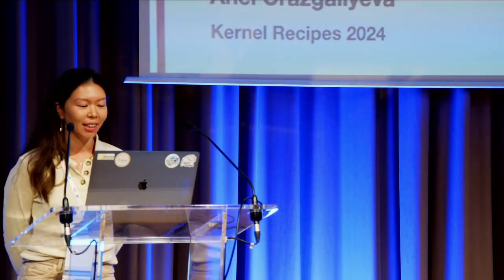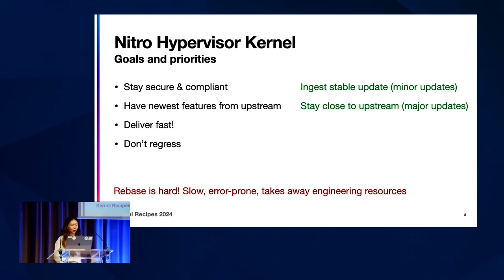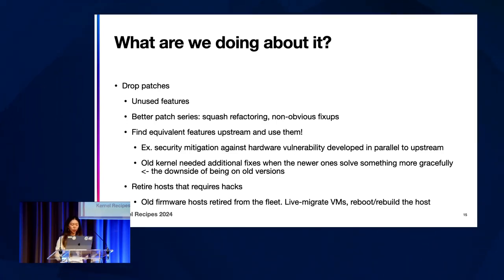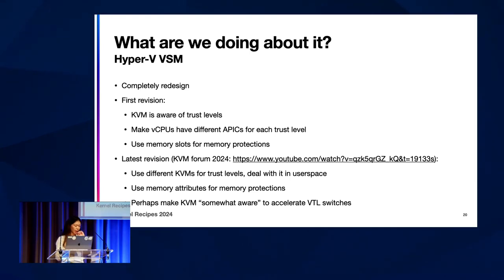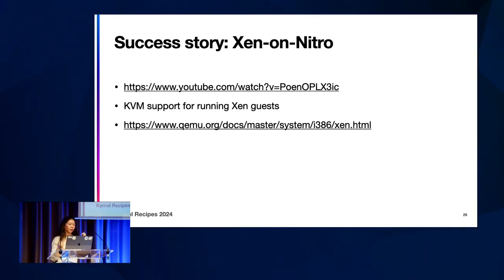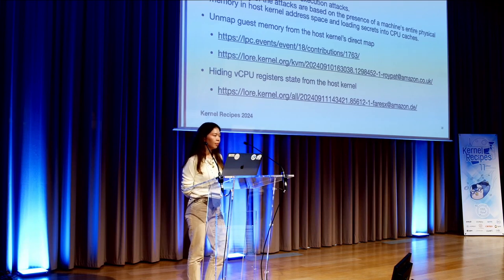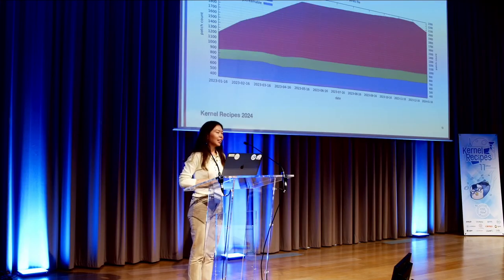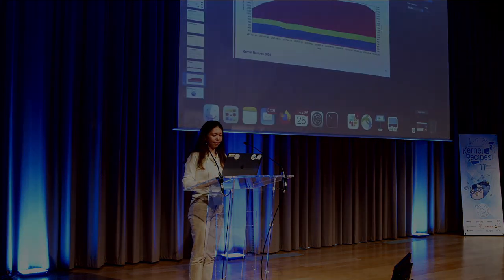Kernel Recipes 2024 - Working towards upstream first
Working Towards Upstream-First: Reducing Downstream Kernel Patch Footprint at AWS EC2 Nitro Hypervisor

In this talk, I will talk about the composition of our downstream kernel patch set in the Nitro hypervisor and the processes involved in maintaining and rebasing them. Furthermore, I’ll share our ongoing efforts to minimize our downstream footprint and move toward an “upstream-first” approach, where our changes are first merged into the mainline kernel. Finally, I’ll outline our future plans and long-term vision for maintaining kernel patches with upstream-first principles at the core.

Anel ORAZGALIYEVA